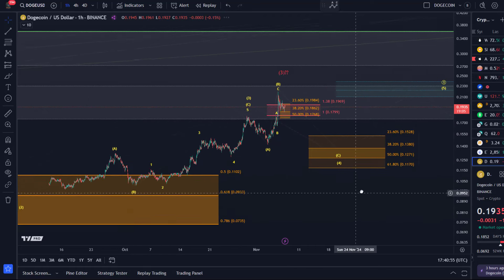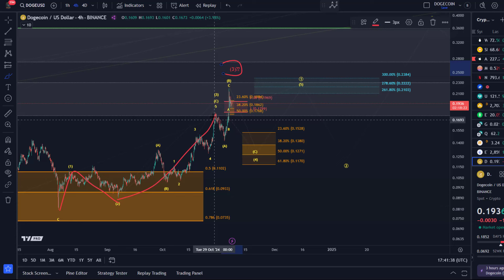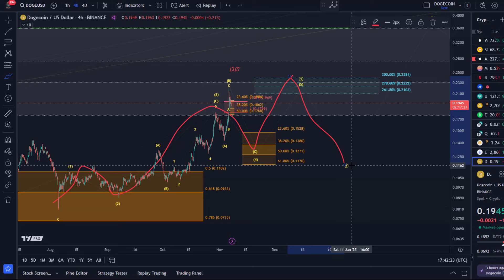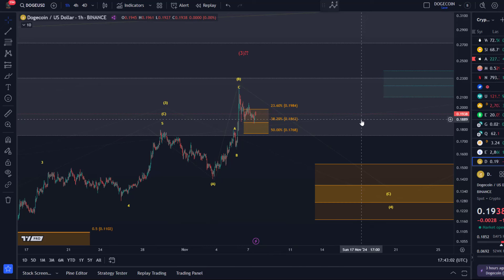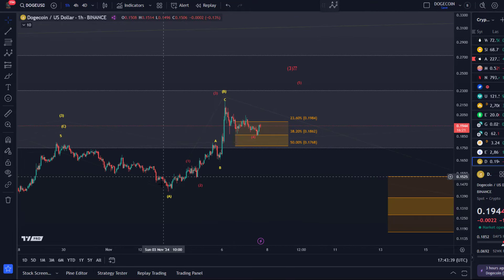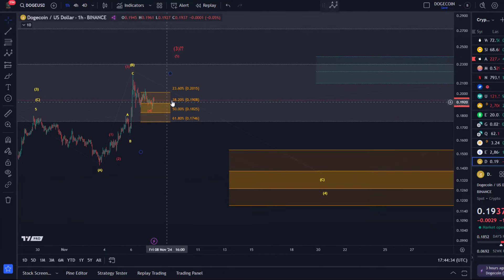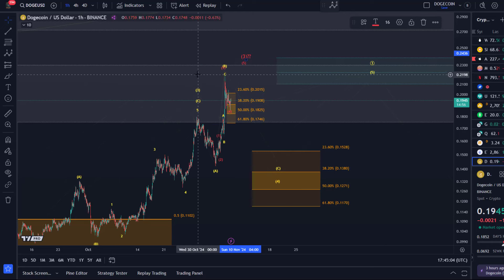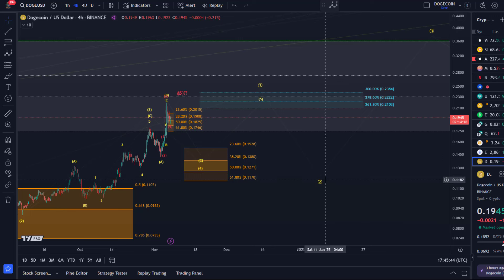Dogecoin Doge Crypto Price News Today - Technical Analysis Now! Dogecoin Elliott Wave Analysis!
👉 Trade on Coinbase:
Receive $10 in BTC (see terms on website):

👉 Trade on Kucoin:
Receive a 20% fee discount:

👉 Trade with Trading212:
Receive shares worth up to $100: